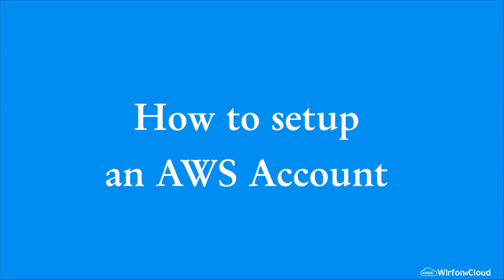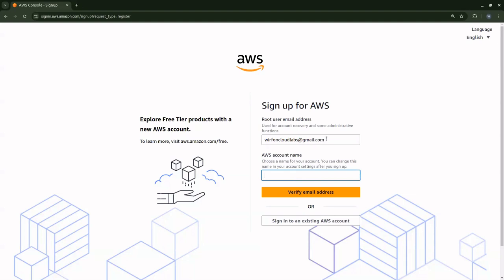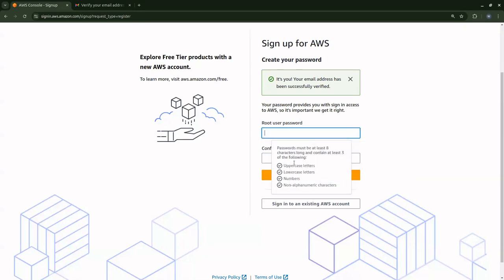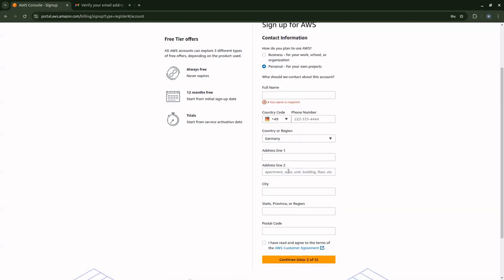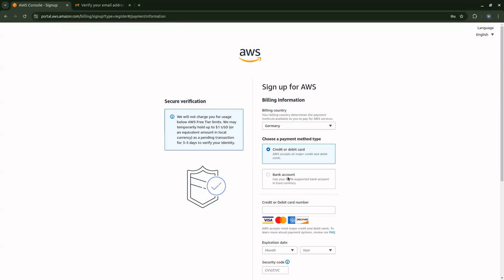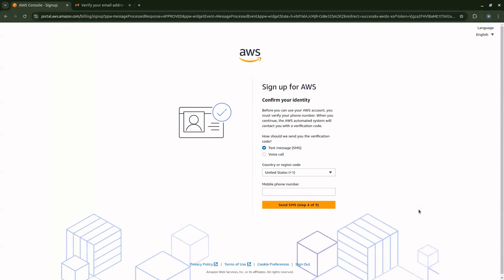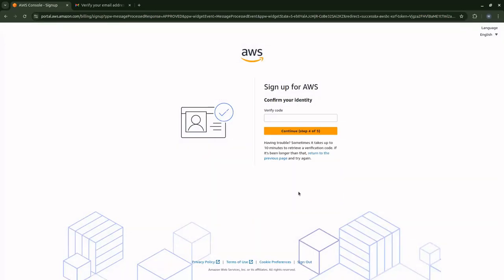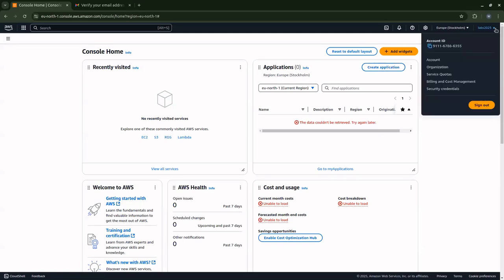How to Set Up Your AWS Account Step-by-Step - beginner's guide by Mfoome Ba'ti woo Europe, Banjika